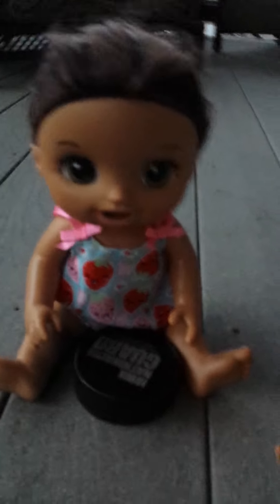glamorous camping with my friends doll part 1